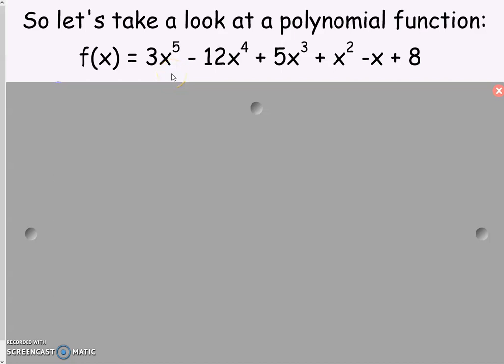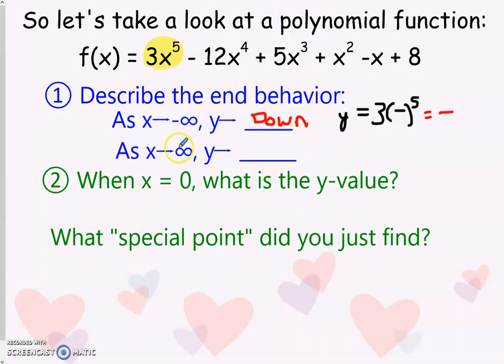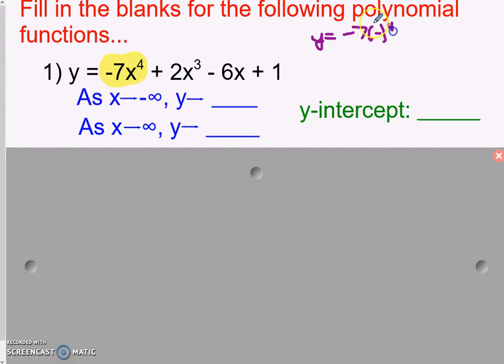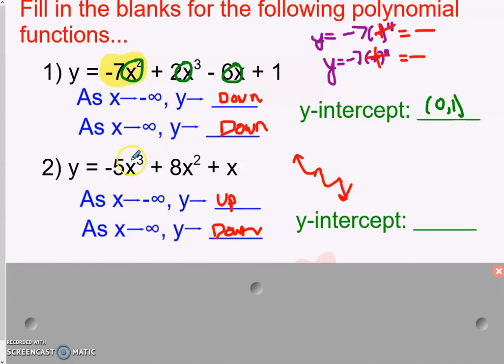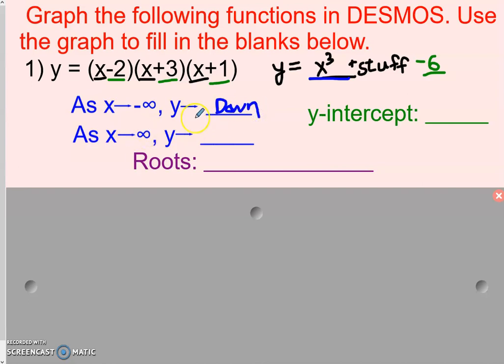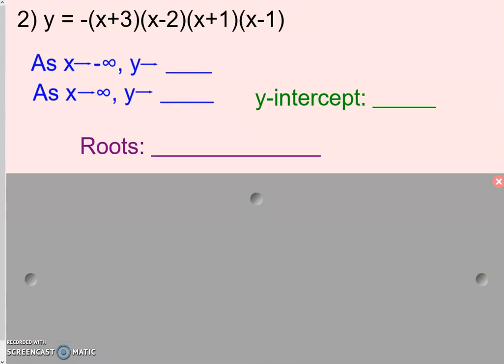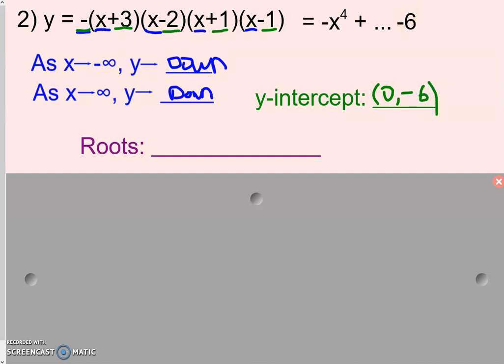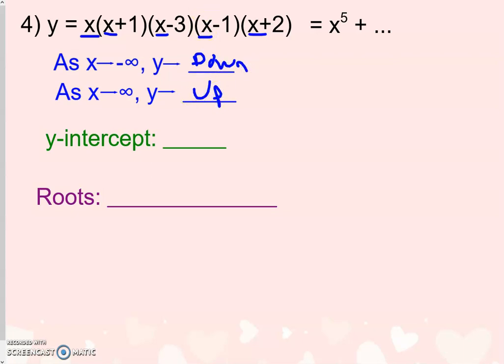Characteristics of Polynomial Functions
After watching the video on End Behavior of Polynomial Functions, we take a look at how we can identify roots and the y-intercept.